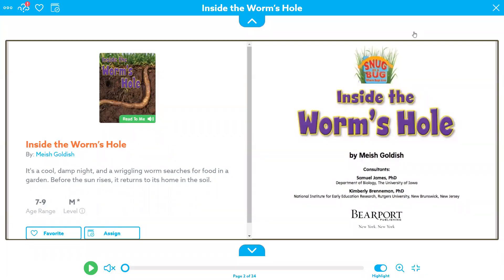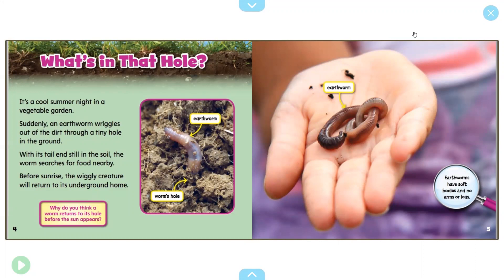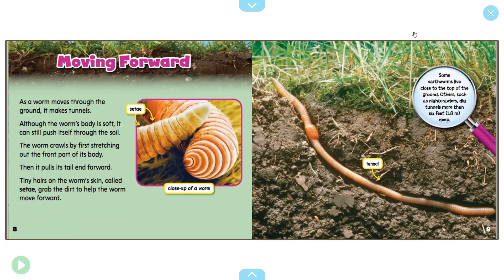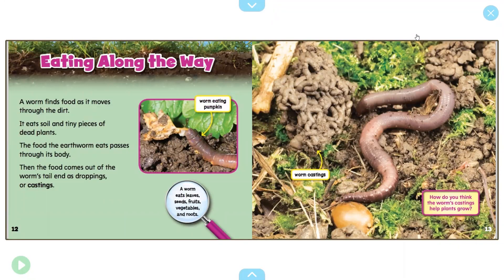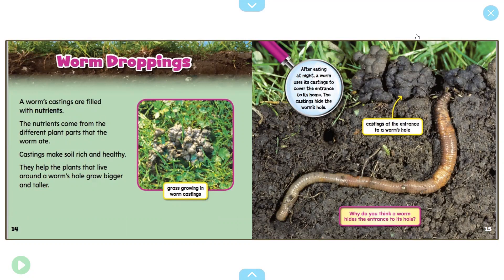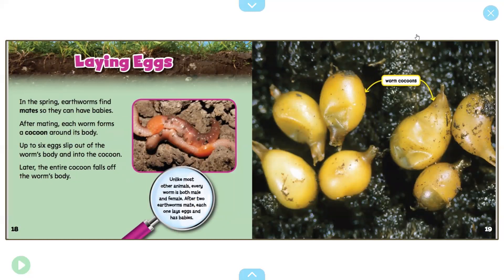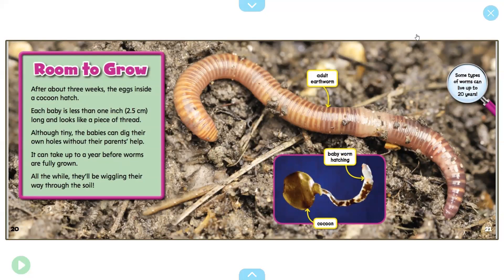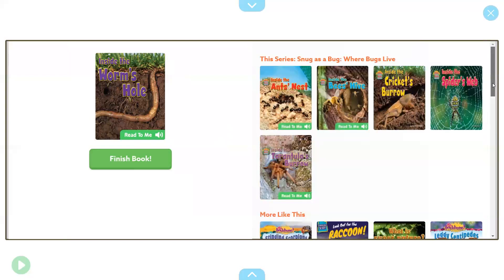Inside the Worm's Hole Day 3 6/03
Explore a worm's habitat to learn more about their home and how they help plants grow.